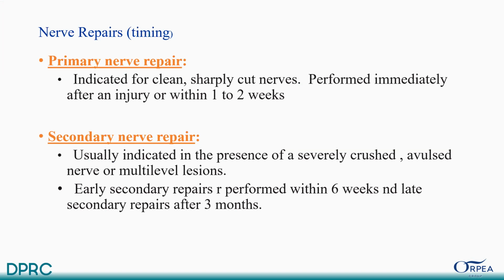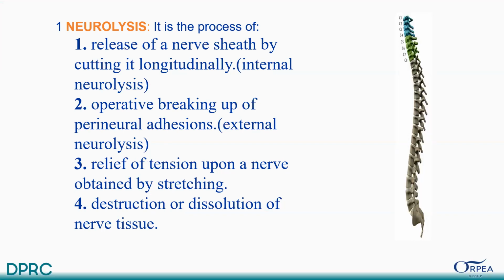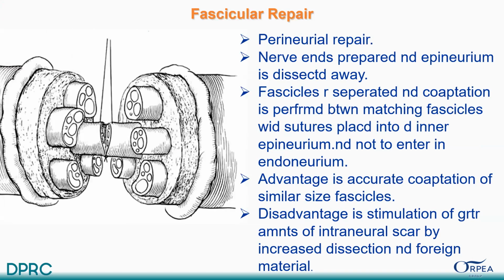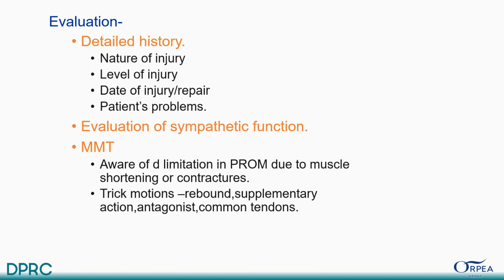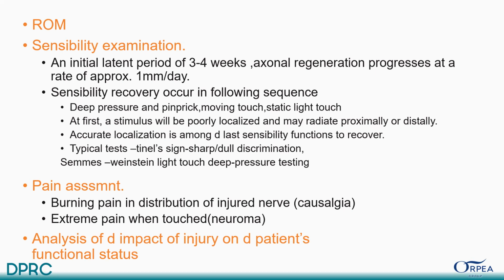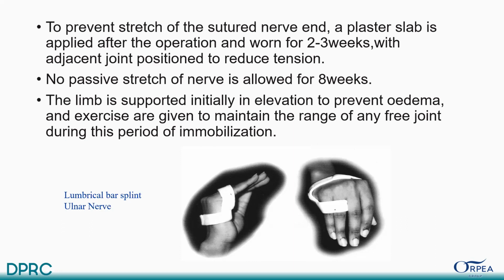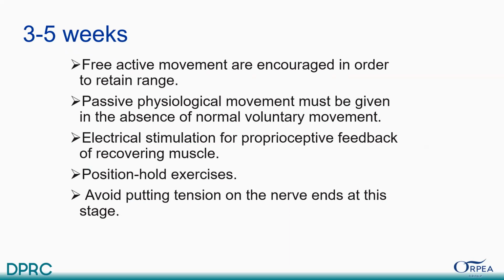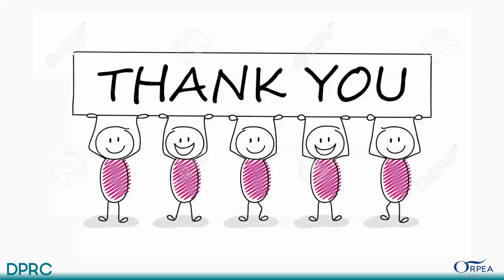REHABILITATION OF PERIPHERAL NERVE RECONSTRUCTION